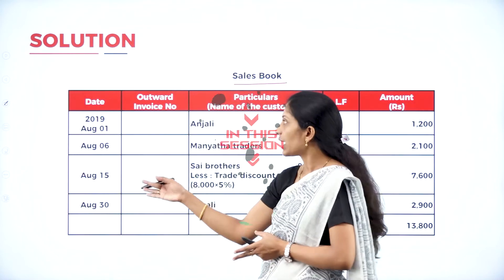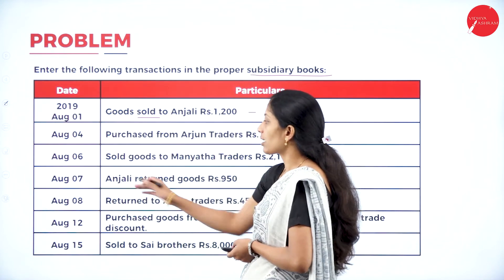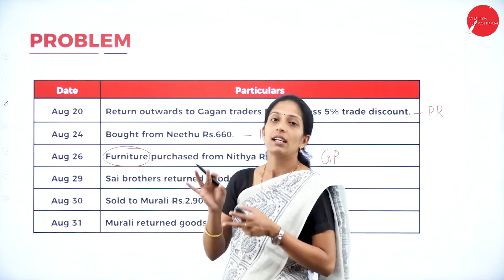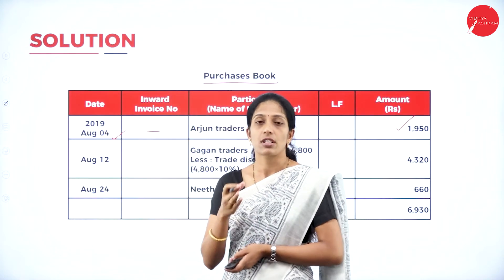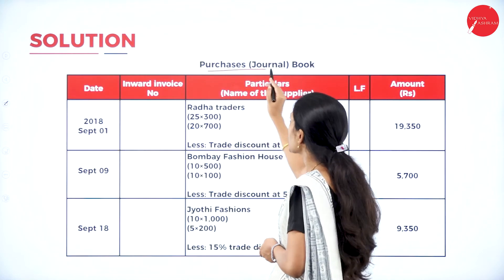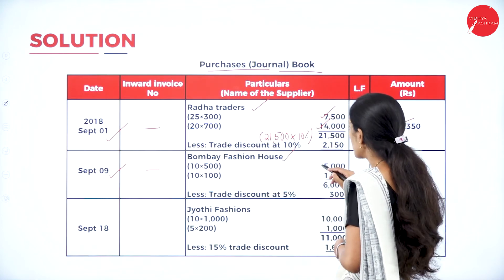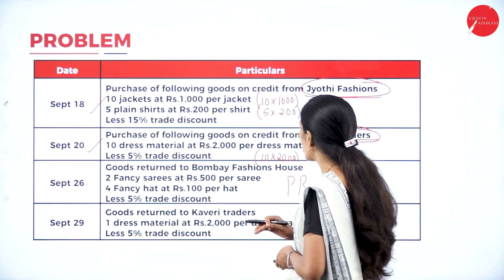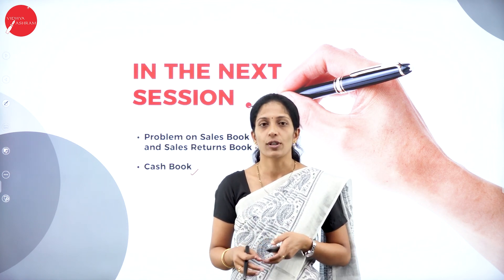DAY 18 | FUNDAMENTALS OF BUSINESS ACCOUNTING | I SEM | B.B.A | SUBSIDIARY BOOKS | L3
Course : B.B.A
Semester : I SEM
Subject : FUNDAMENTALS OF BUSINESS  ACCOUNTING
Chapter Name : SUBSIDIARY BOOKS
LECTURE : 3